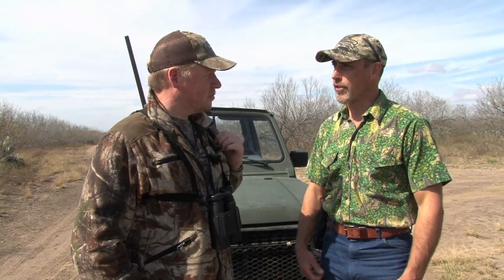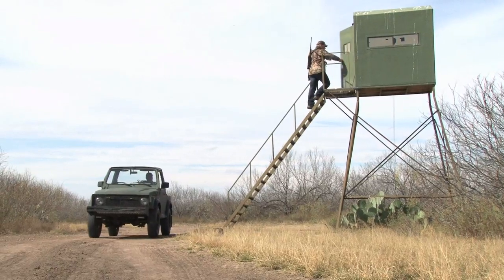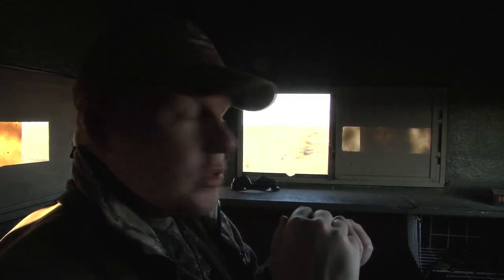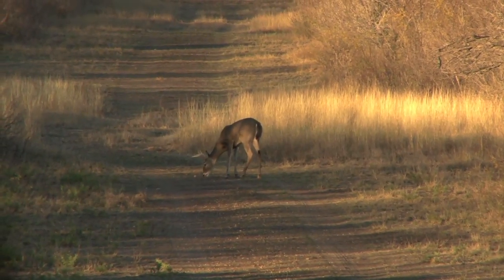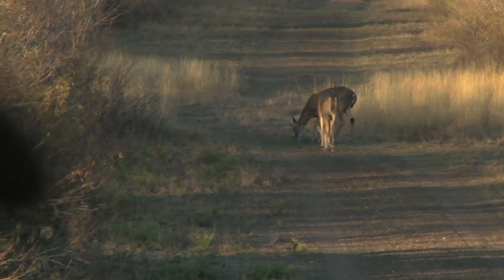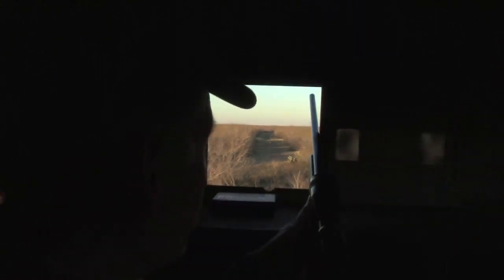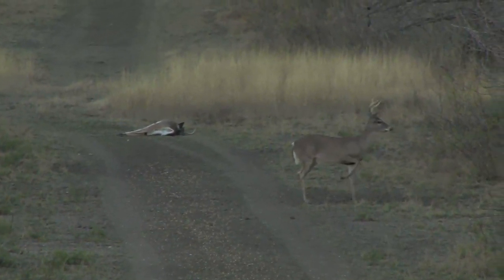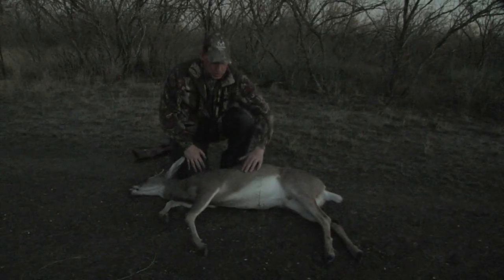Whitetail deer hunt in Texas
Realtree Global Hunting: Team Wild's Ian Harford is hunting whitetail deer on a ranch just outside Crystal City, Texas - but it's more than just a hunt. We're on a management mission to harvest a particular buck -- and we must avoid the temptation to take one of the huge trophy bucks that roam the brush. Patience is key if we are to complete our mission to capture our prize and stick another 60-70lbs of meat in the freezer!